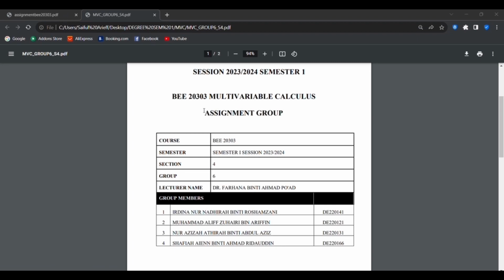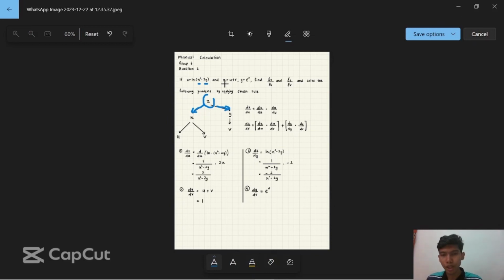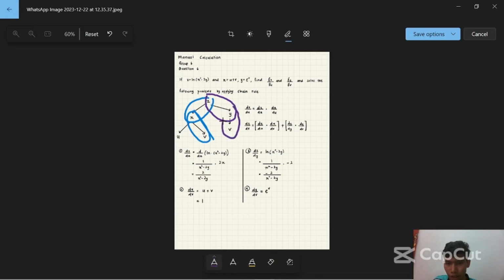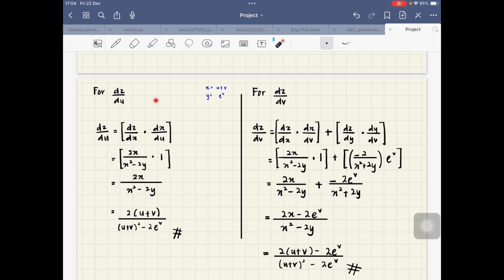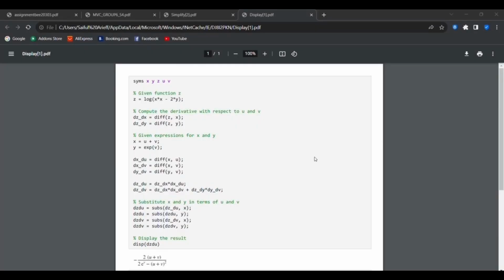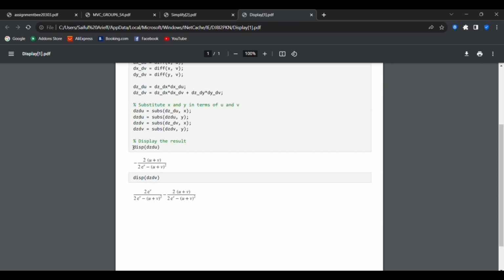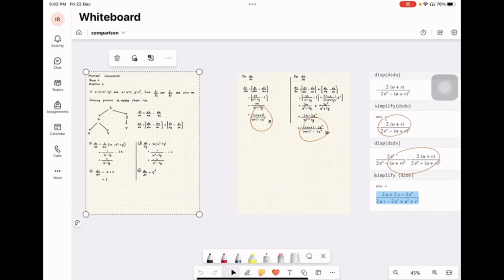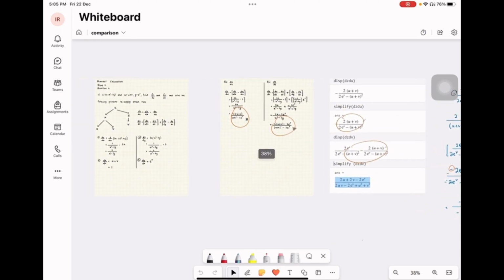BEE20303 MULTIVARIABLE CALCULUS (SECTION 4, GROUP 6)